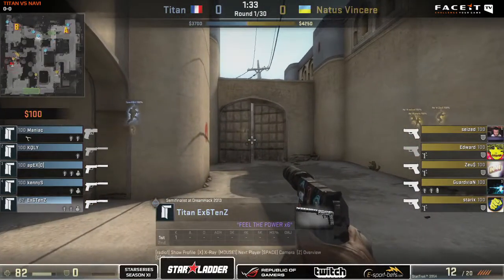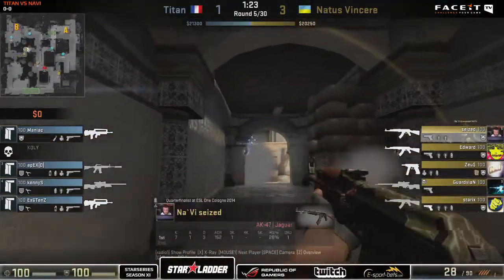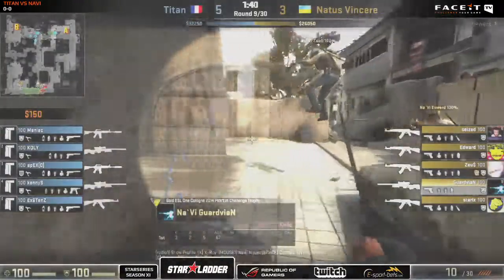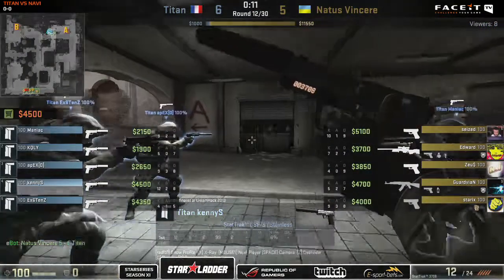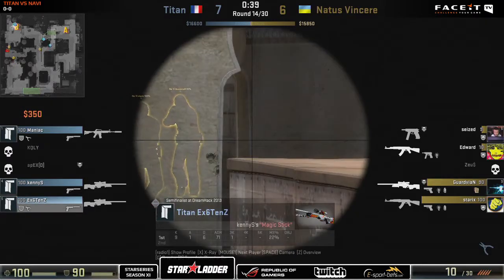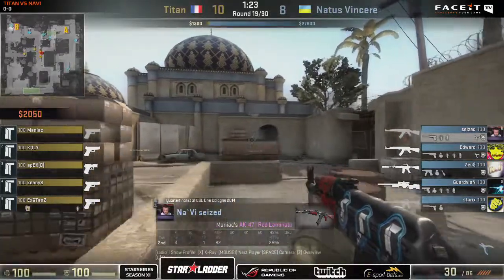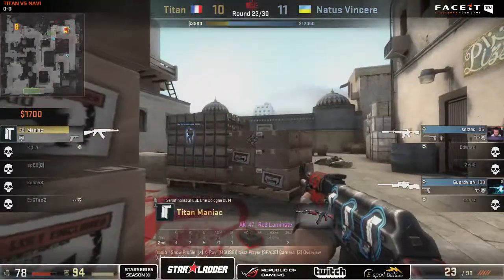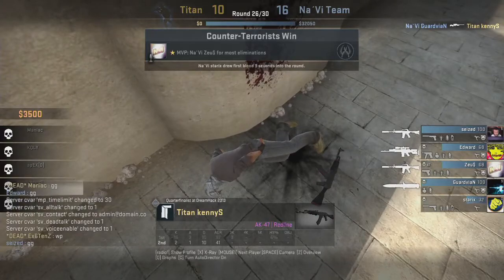StarSeries XI LAN Playoff: Titan vs NaVi G1 | Titan eSports vs Natus Vincere G1 (19.10.2014)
StarLadder Starseries Season XI - LAN Playoff
Titan eSports vs Natus Vincere - Loser's Final